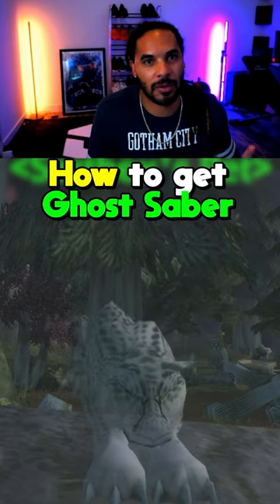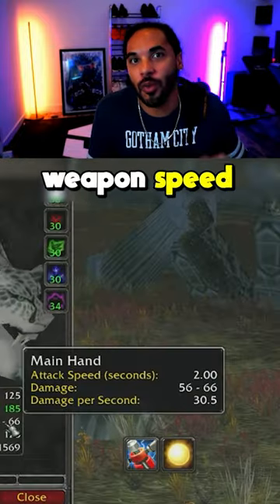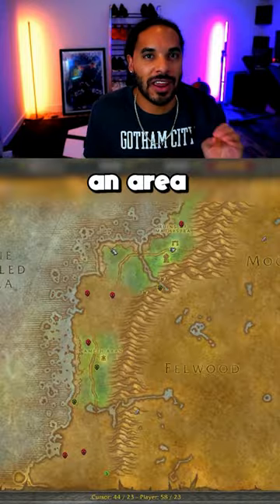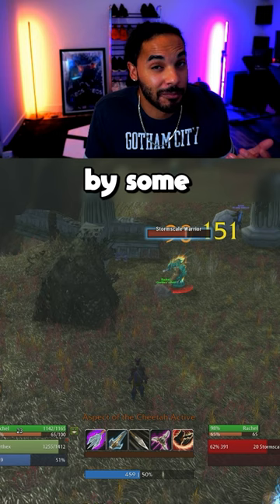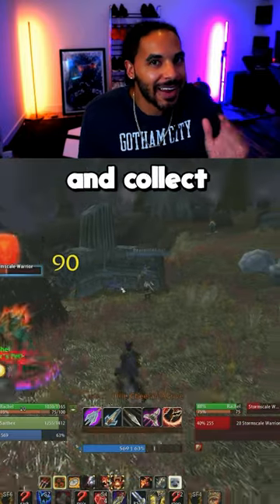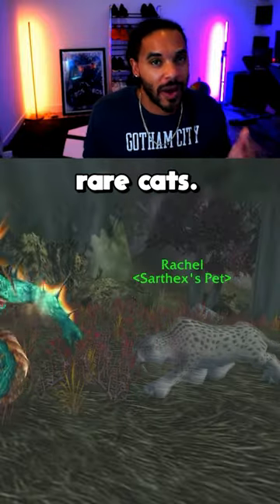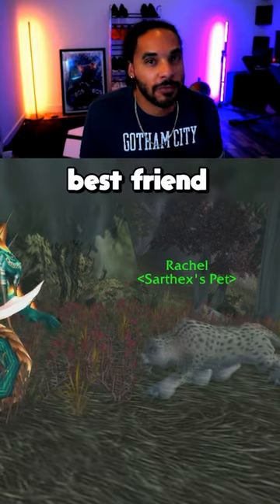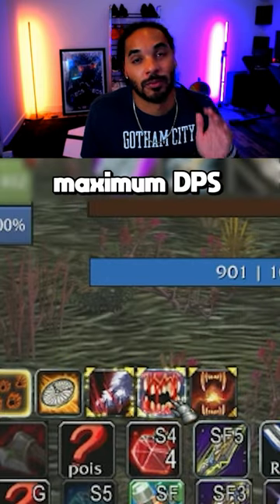How to get the GHOST SABER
Get this AMAZING 2.0 Attack Speed invisible Ghost Saber pet in Season of Discovery!